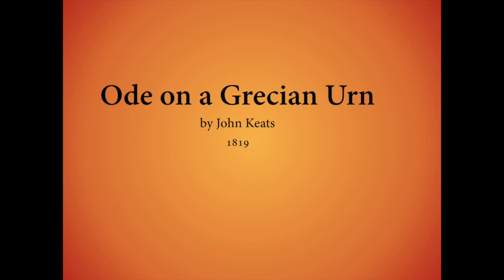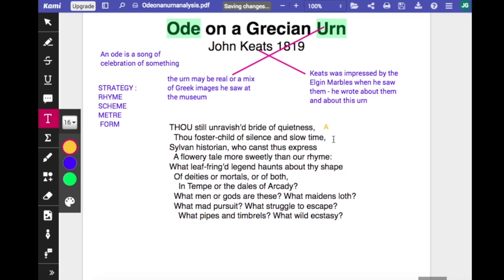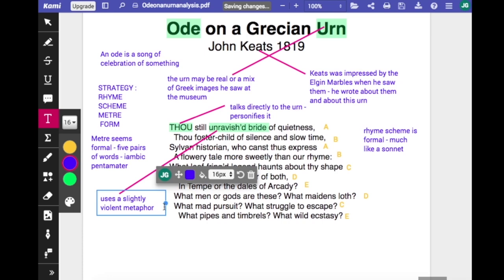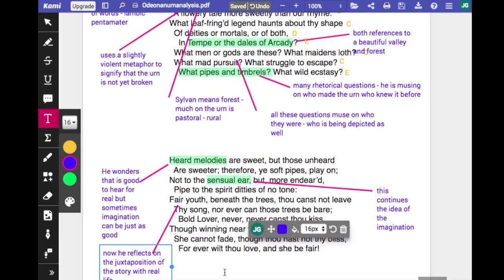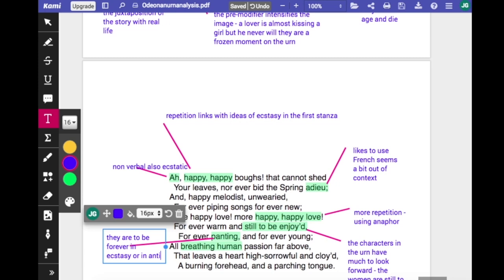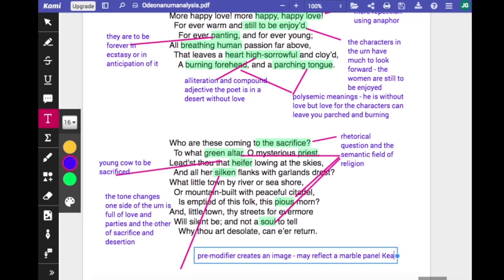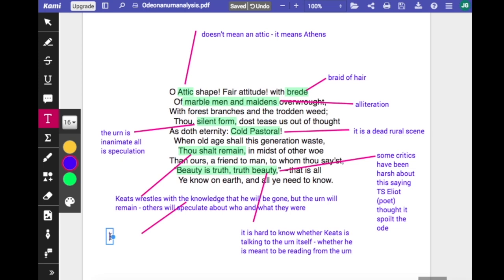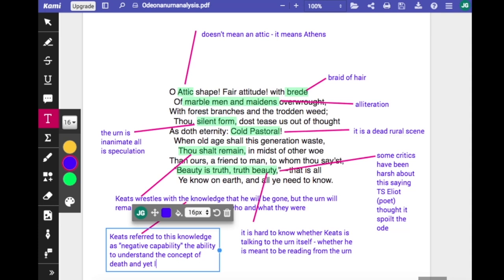Ode on a Grecian Urn Commentary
This video is an animated annotation with a commentary on John Keats' poem Ode on a Grecian Urn. You can find the accompanying .pdf free on judithgunn at TES.com